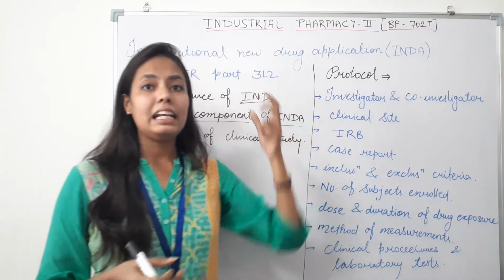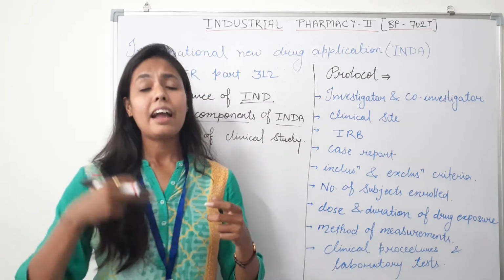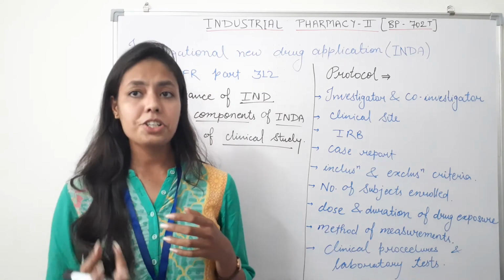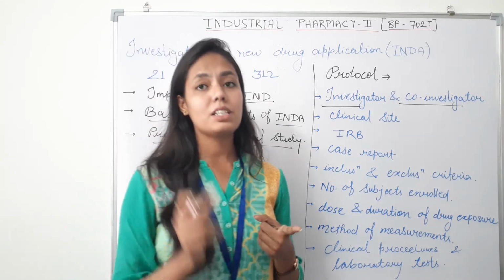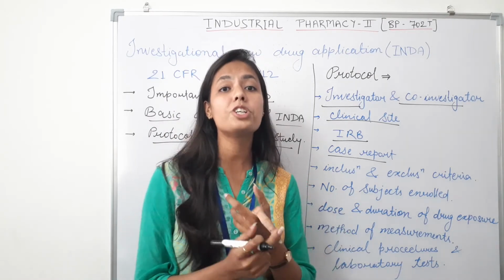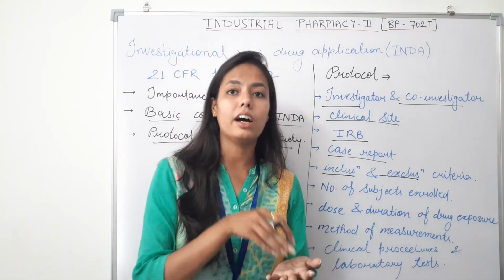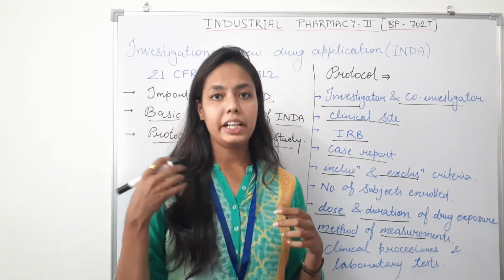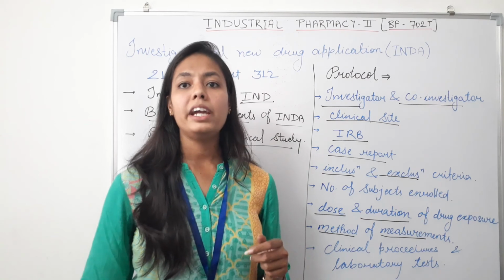Investigational New Drug Application, 21 CFR Part 312 clinicaltrialprotocol by Ms. Priya Mourya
This video lecture include 21 CFR part 312 for IND application, Importance of INDA, Basic components of any IND application, and clinical investigation protocol.